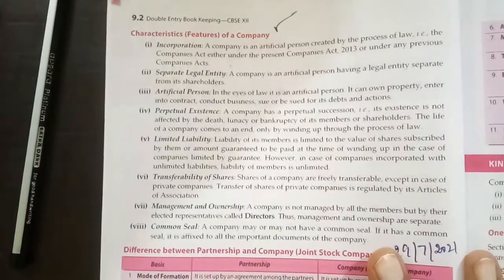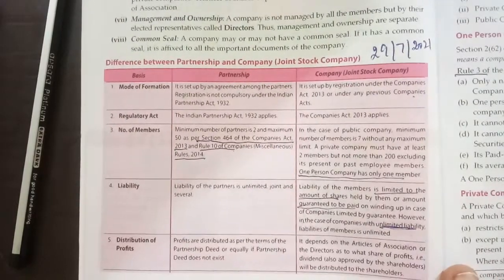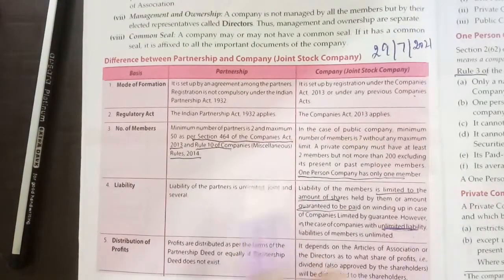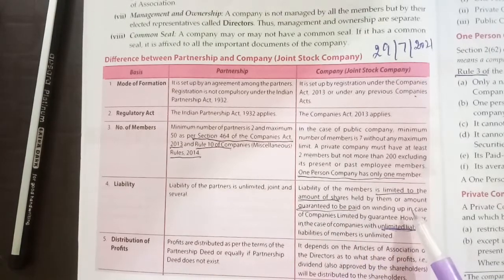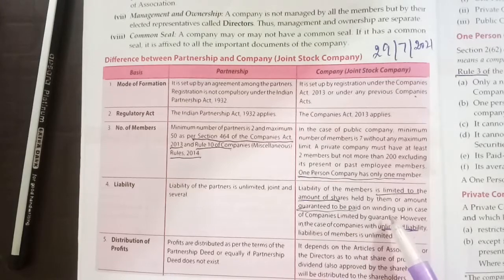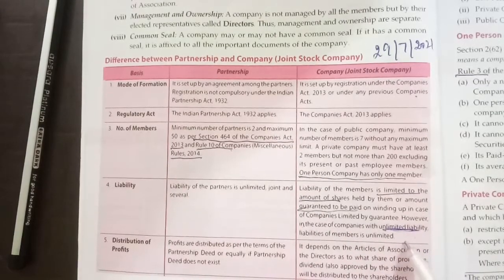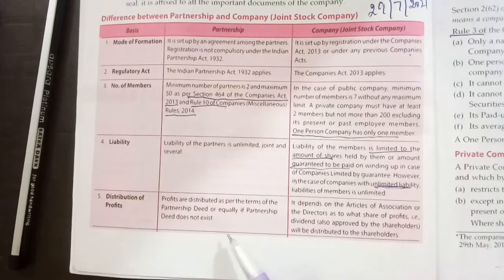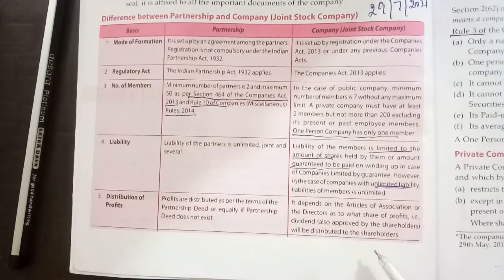Share Capital (Part-2)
Partnership v/s Company